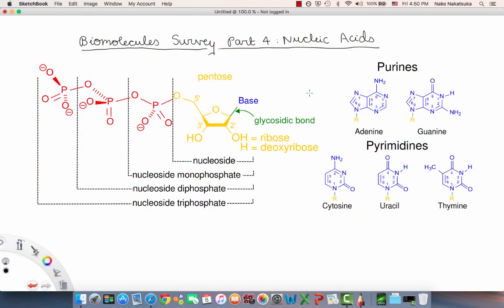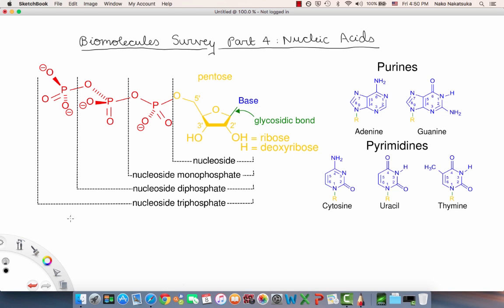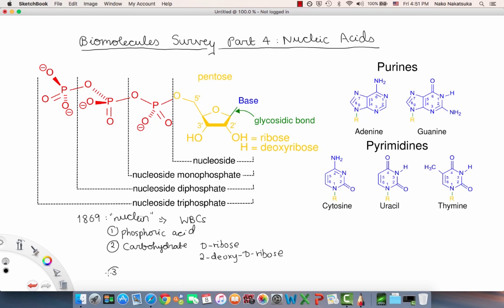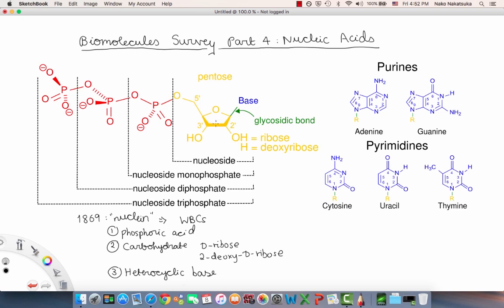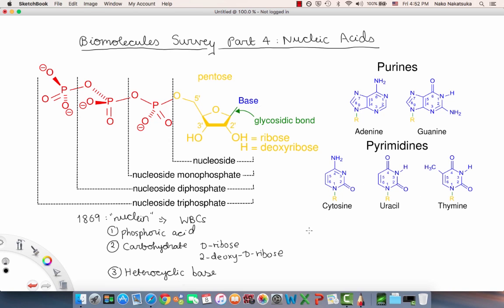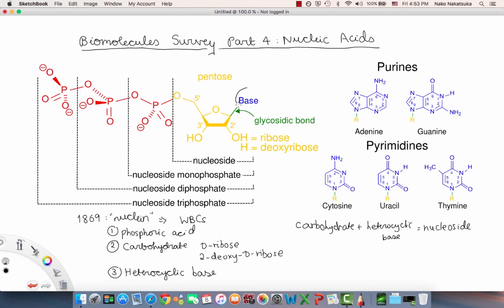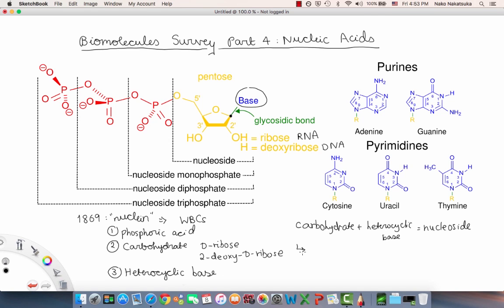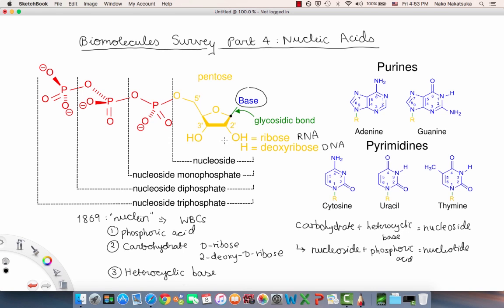Intro to Nucleic Acids Overview | Structure of Organic Molecules | Griti